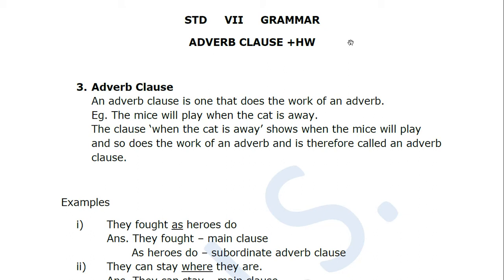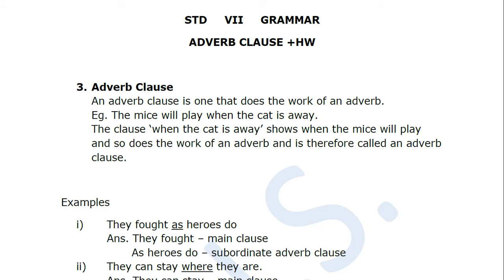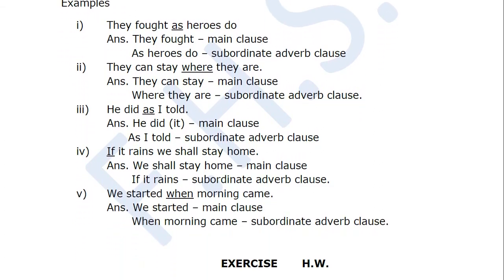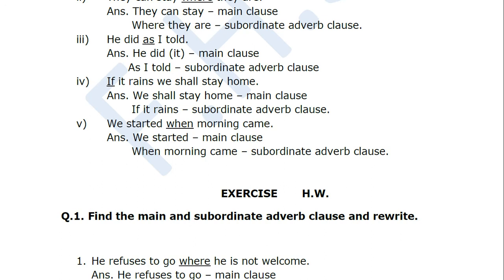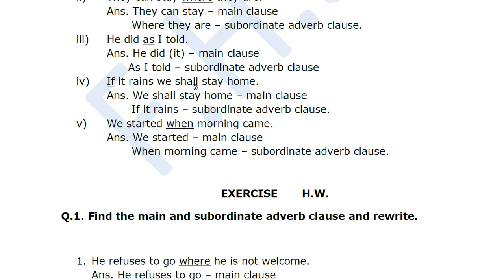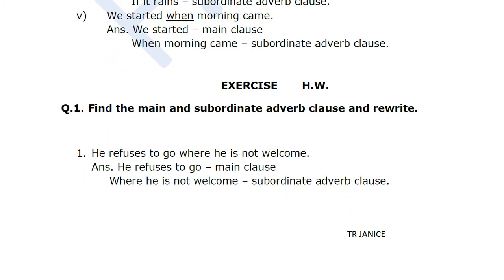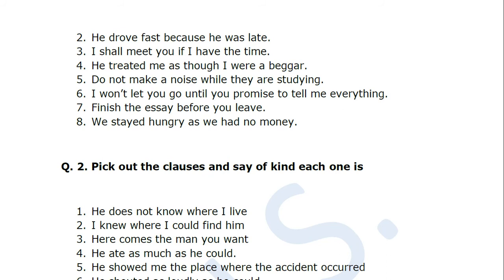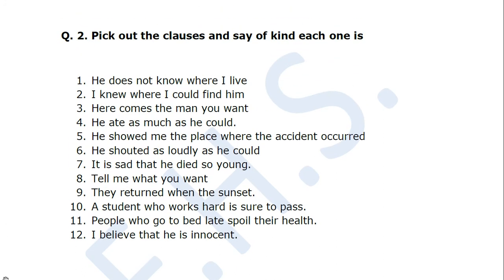std 7 grammr adverb clause